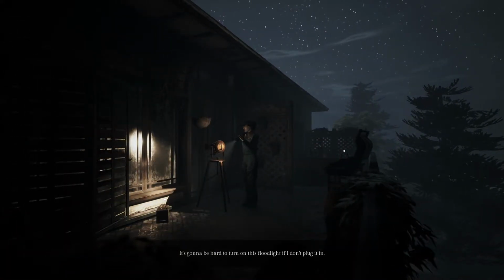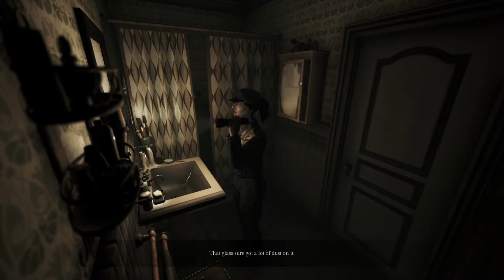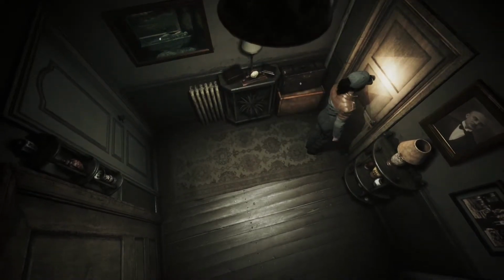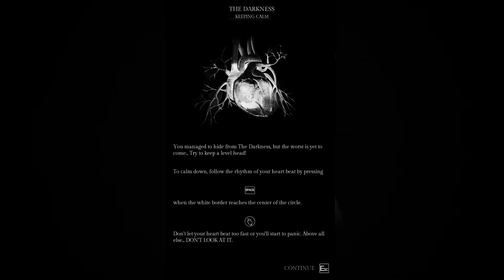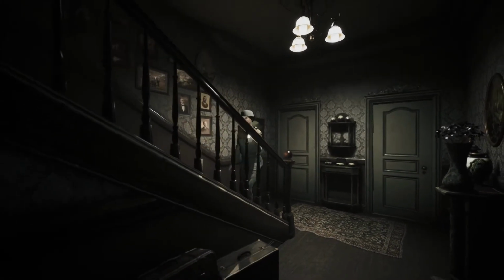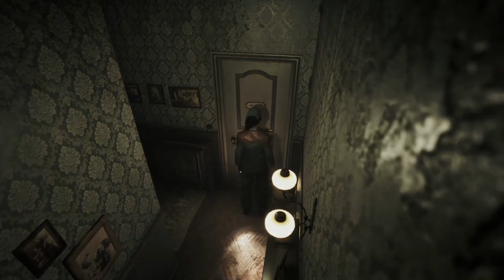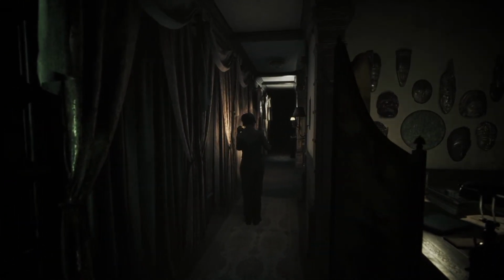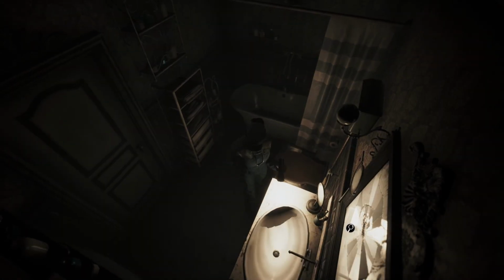Escalation of Dread and Terror - Song of Horror - Part 2 - Episode 1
Song of Horror - Part 2 - Episode 1. Children run through hallways, the house shakes, and  a woman crying blackness slams a door. These events happen more and more, but this doesn't deter Alina from turning the electricity back on and fix the security alarm. With her job done, she decides to stick around, for some crazy reason, to find out what is going on in the Husher Mansion.

Time Links:
Episode One - The Husher Mansion: 0:00